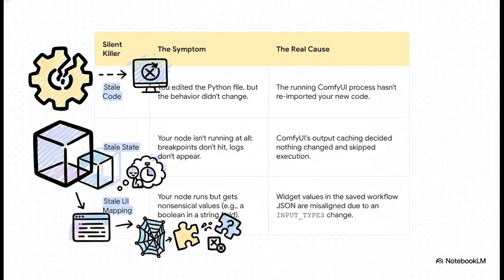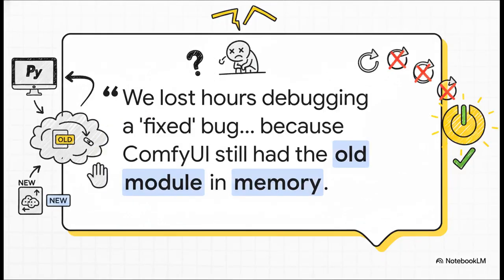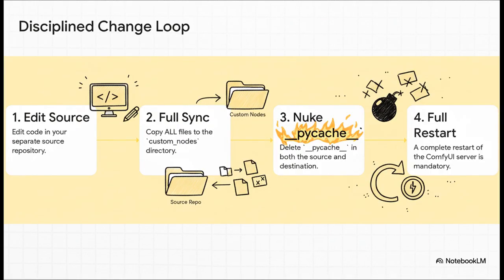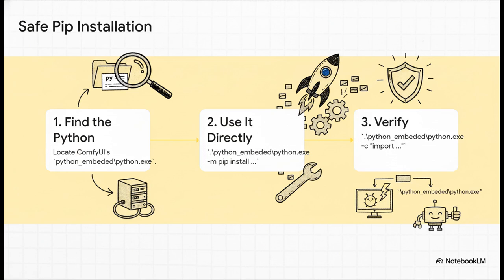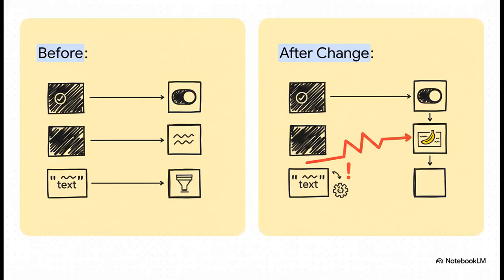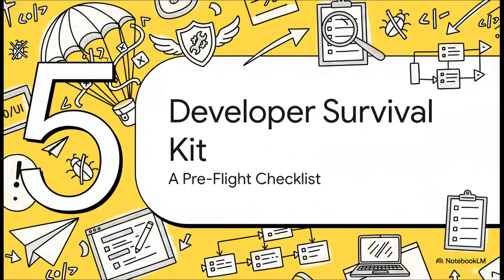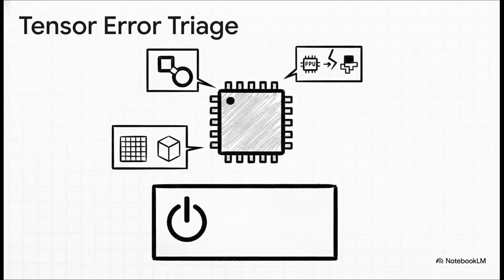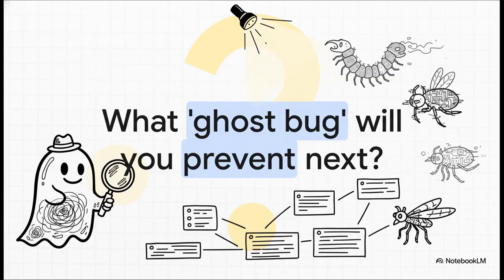Fixing bugs with @claudeai for